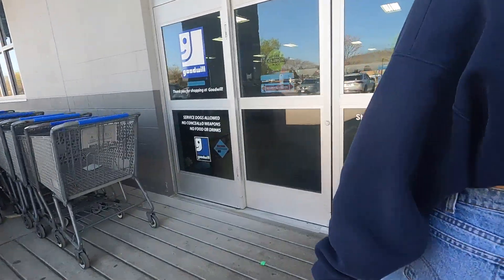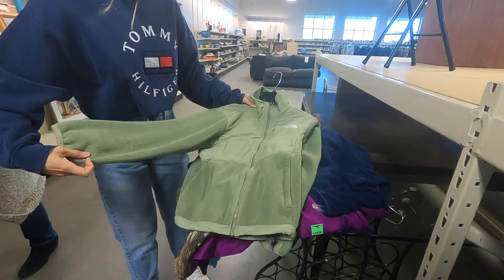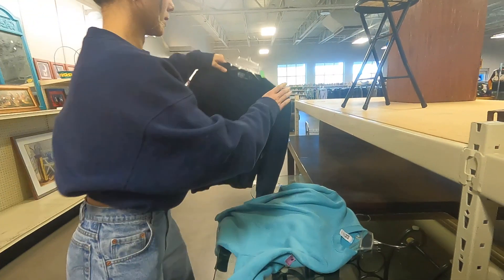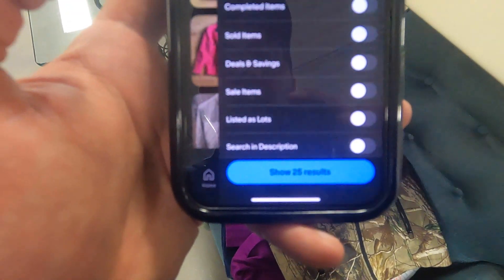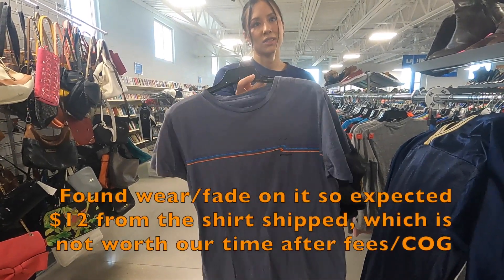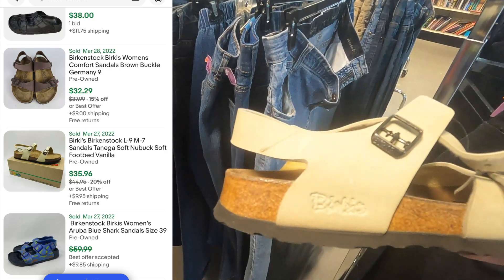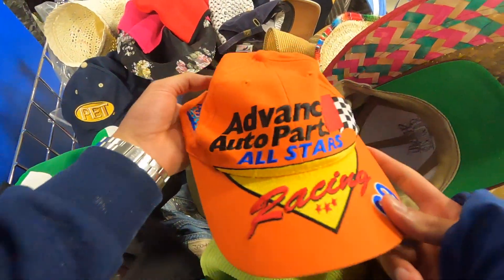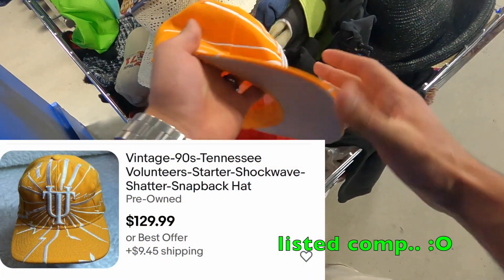Thrifting To Flip and Resell On Ebay | Come Thrift With Me | Full-Time Reseller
Our weekly thrifting trip was a huge success and we found some great items to resell on Ebay and our other selling platforms!
Two of our items are worth over $100! Join us on our thrift trip to see what we pick up and what they're worth so you can look for the same items to flip online and make money!